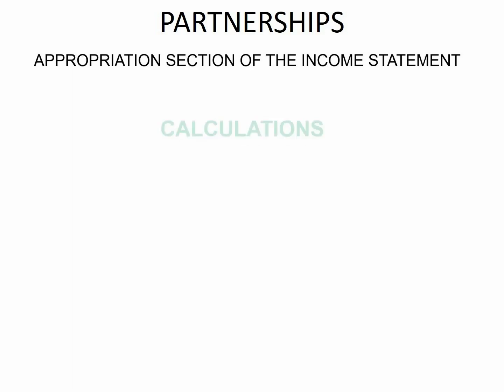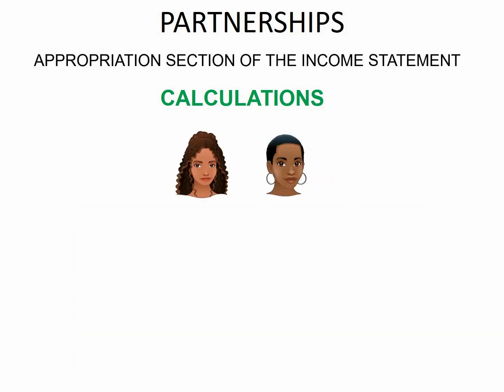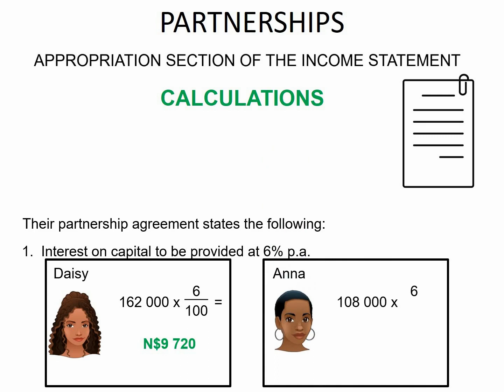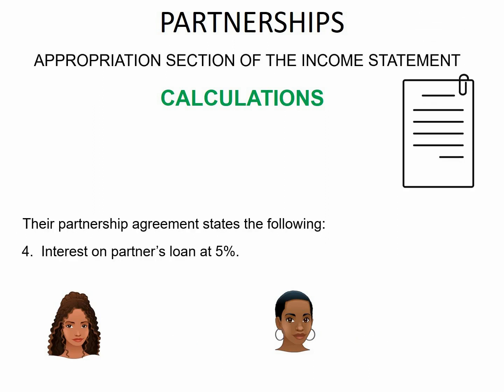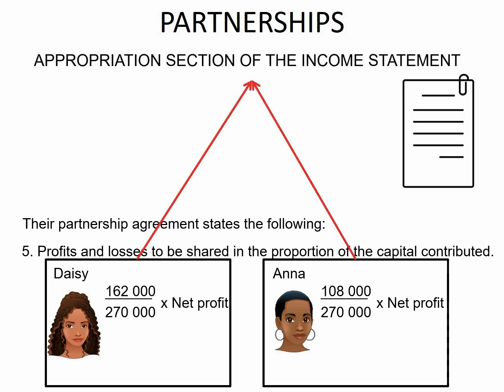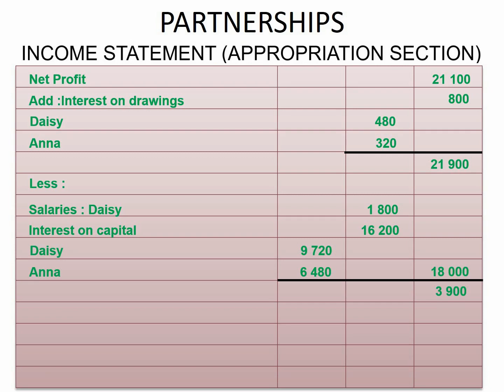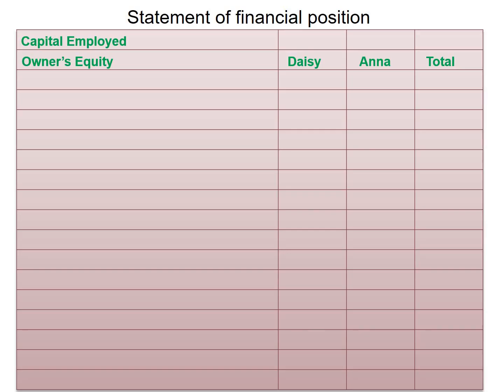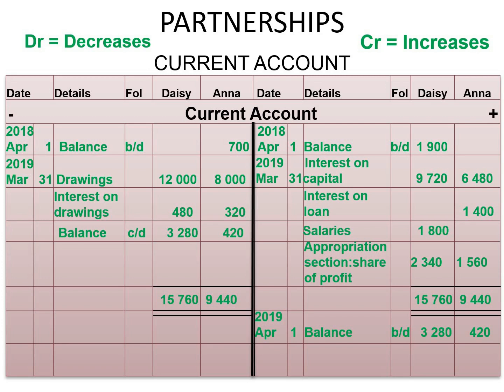Partnerships - final accounts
Btc 16mUMoPNryuiw5NivwQ9kMUHL8vsKifwjp
Eth 0xa0d89c397e086f3f41bba5f57f5632ba0023d213
Doge DAr1Hw5A3XiodMEk82kfVU2w6ZHoijFhYA
Trx TVKUAmAaRK9XzBY4LXVz1uhrfCRVQm2EeD